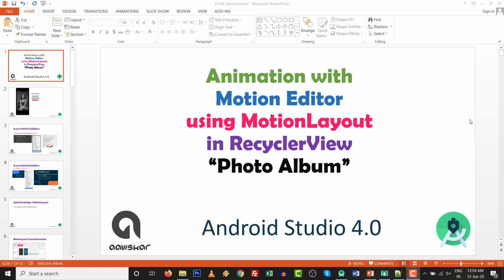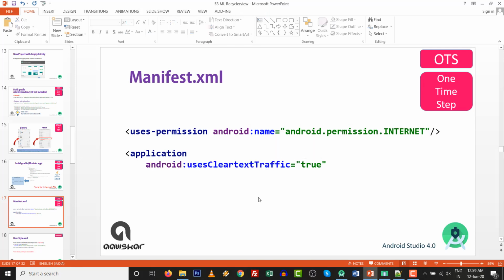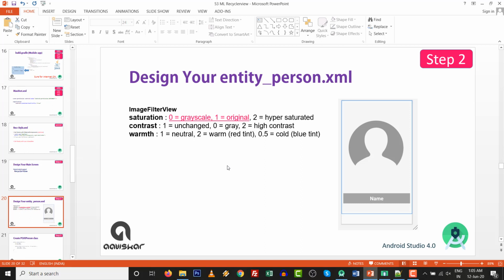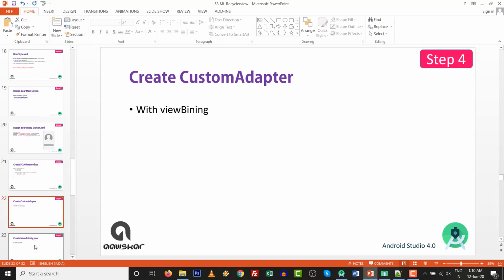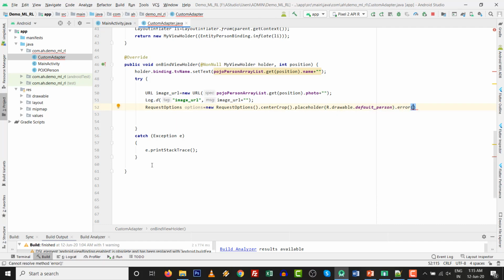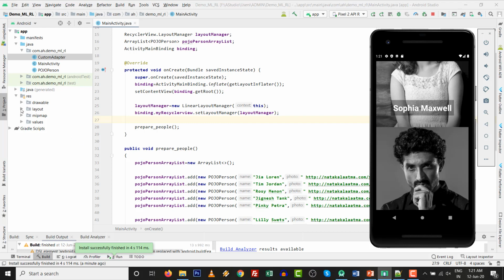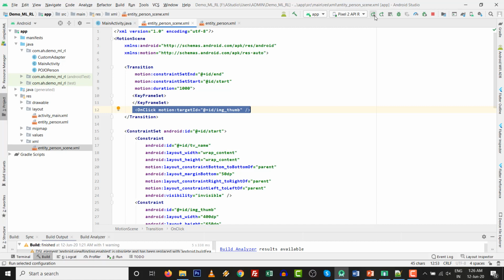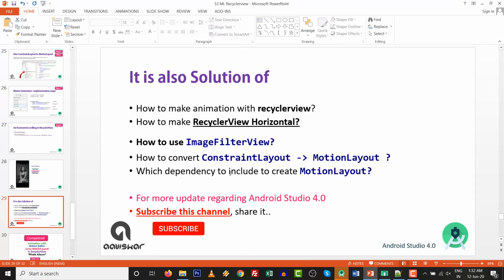Animation with MotionLayout in RecyclerView in Android Studio 4.0 | Photo Album | ImageFilterView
Video shows implementation of Animation with Motion Editor using MotionLayout in Android Studio 4.0

This is example to recyclerview easy steps to implement motionlayout animaiton with ImageFilterView.

understanding of motionlayout and motion editor
it is creation of motion layout android and android motionlayout implementation,
if your motionlayout not working show this video.
understand to how use of android studio motion editor.
component of motion editor understanding.
you can create ui animation android easily,
how to convert from ConstraintLayout to motionlayout compulsory of usage of constraintlayout 2.0 and must update your Android Studio to Android Studio 4.0 and update to latest android,Animation with Motion Editor,

Videos shows implementation of motion animation android with frame animation android.
it includes motion layout android github and motion in android also android motionlayout recyclerview and androidx motionlayout with android motionlayout visibility which convert
constraint layout animation motionlayout editor.

Animation with MotionLayout, example with recyclerview